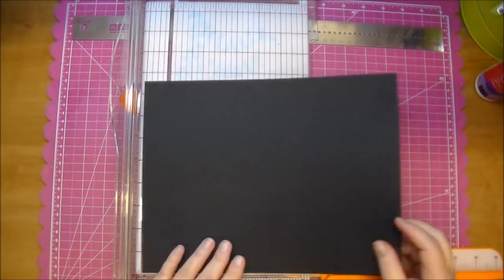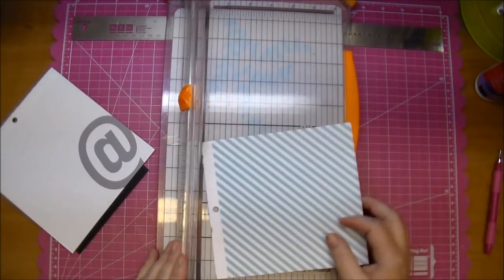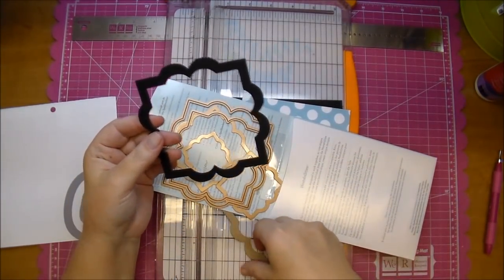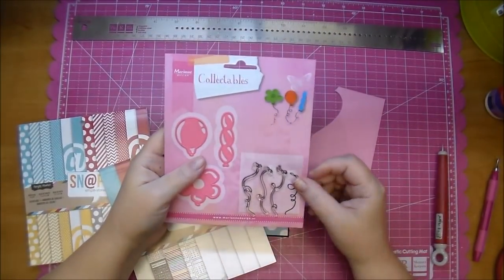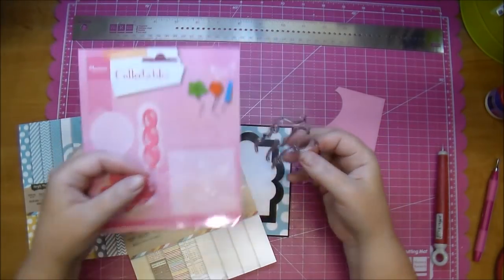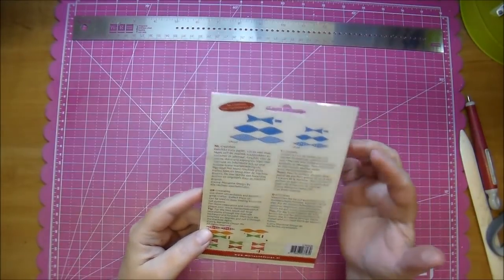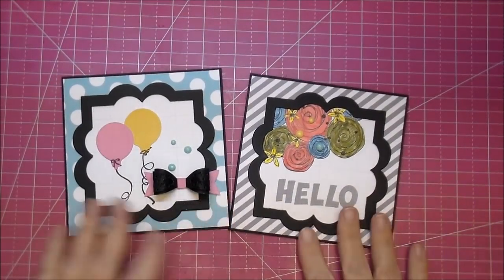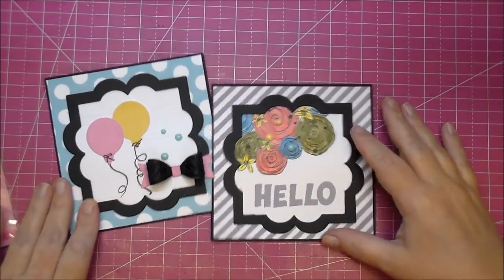2 fun greeting cards using Simple Stories & Spellbinders!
Check out Cut At Home's Blog where all the information on this project.

Products used:
Marianne Design Creatables:
Creatables Die Bow M: SKU:LR0326
Collectables Die With Stamps Balloons: SKU:COL1378
Collectable Die with Stamp Alphabet: SKU:COL1350
Tim Holtz Distress Markers: SKU:TDMK39082
Spellbinders Nestabilities Labels Forty Nine Dies: SKU:S4-567
Joy Clair Hugs and Smiles Stamp Set: SKU:CLR-01005
Angel Craft Tape 1/4": SKU:ACT1414